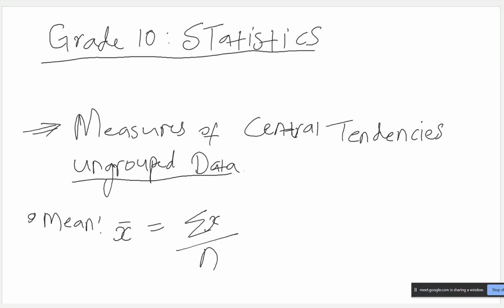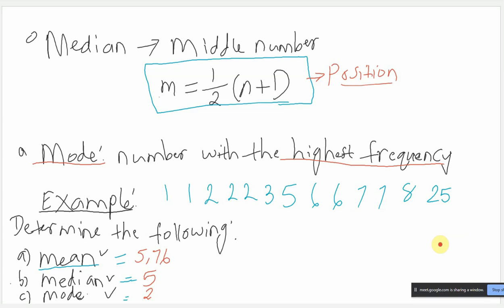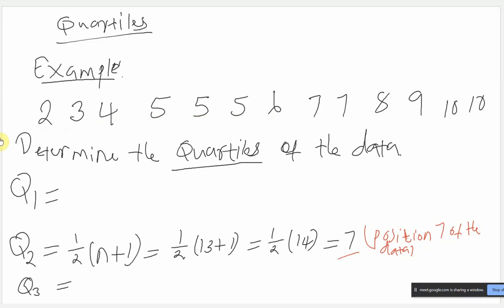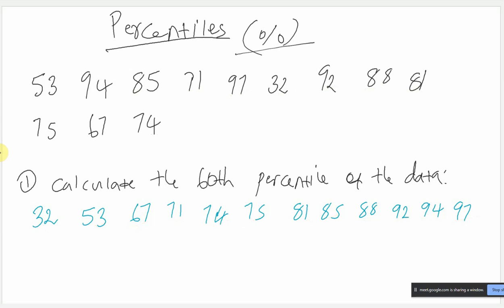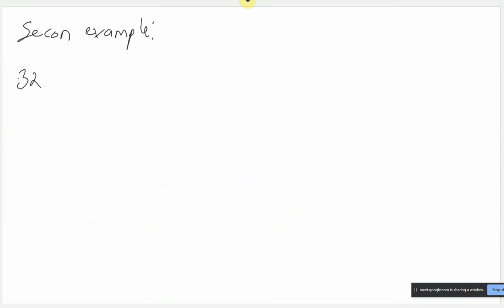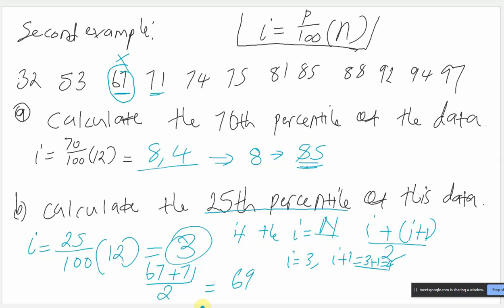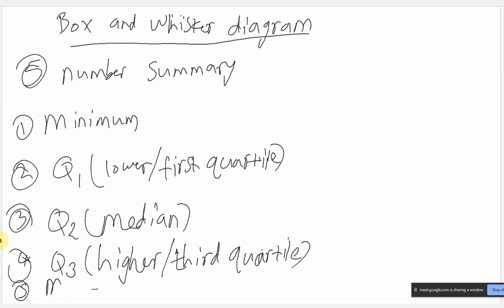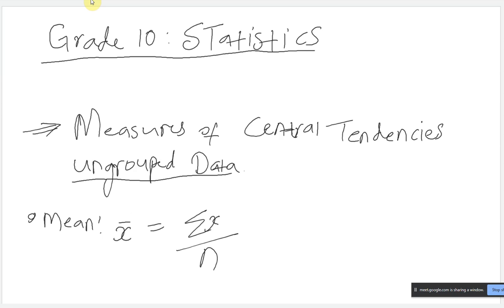Grade 10 Statistics Introduction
This video Covers Introduction of Statistics